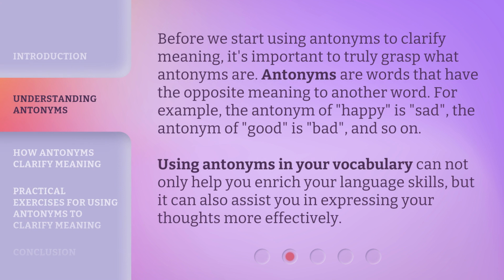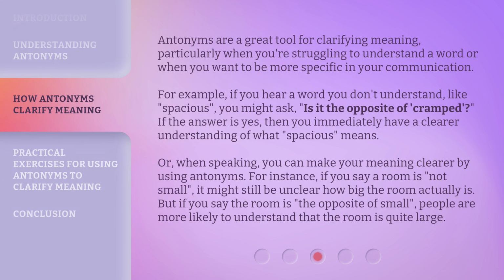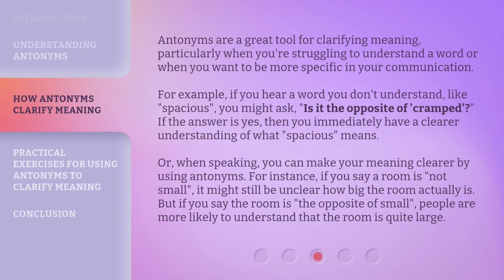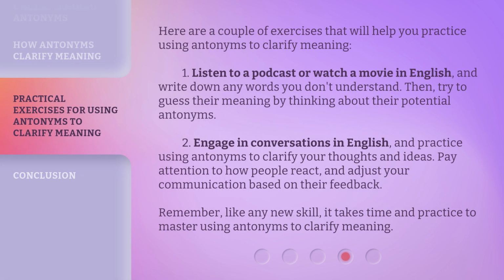Expanding Your Vocabulary: Mastering Antonyms for Clearer Communication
Expanding Your Vocabulary: Mastering Antonyms for Clearer Communication • Learn how to use antonyms to clarify meaning and improve your communication skills in this engaging video. Discover the power of antonyms in expanding your vocabulary and expressing your thoughts more effectively. Get ready to dive deep into the world of antonyms and enhance your English language understanding!

00:00 • Introduction - Expanding Your Vocabulary: Mastering Antonyms for Clearer Communication
00:37 • Understanding Antonyms
01:11 • How Antonyms Clarify Meaning
02:03 • Practical Exercises for Using Antonyms to Clarify Meaning